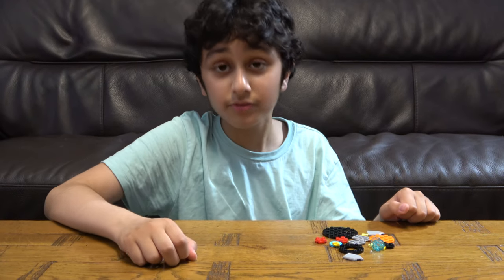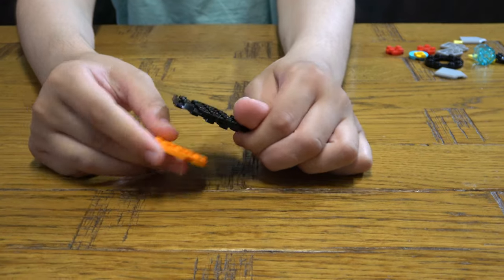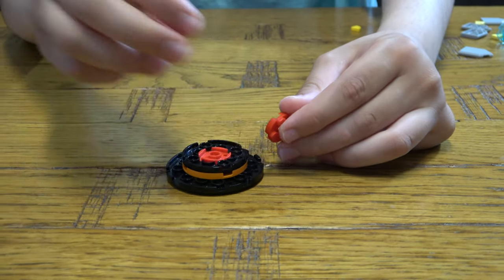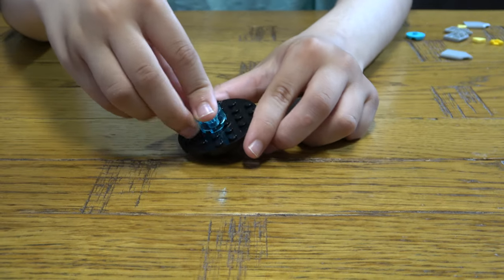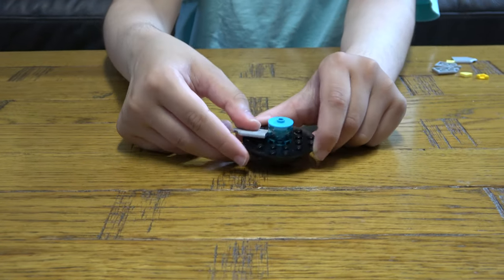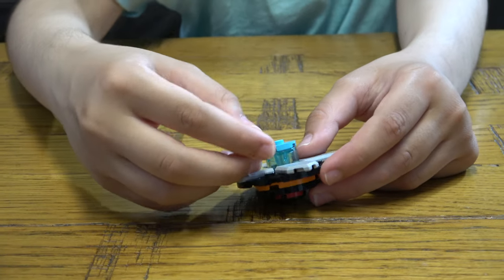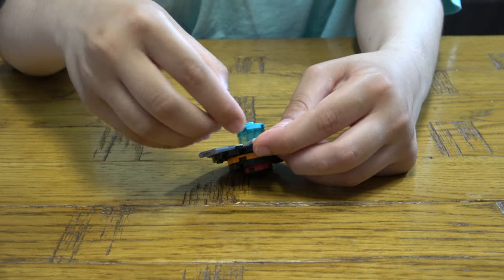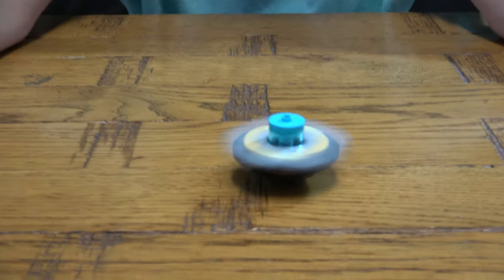Building a Colourful Lego Hand Spin Beyblades in 4K